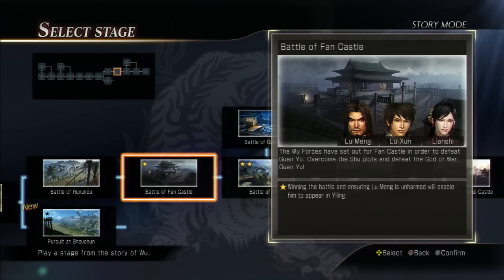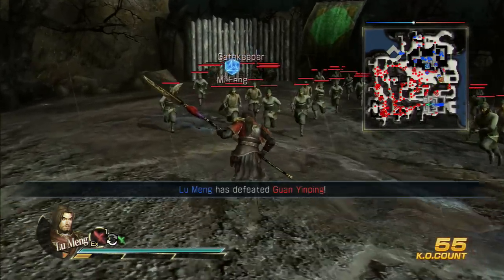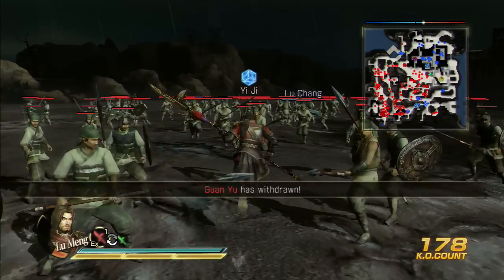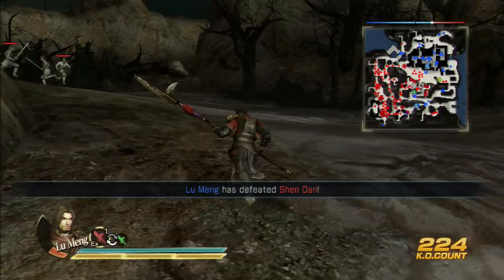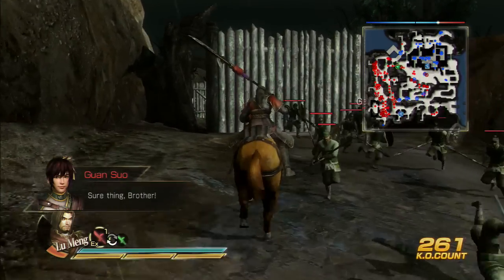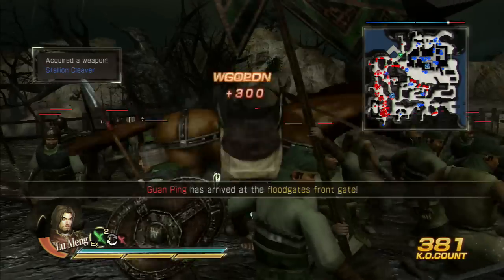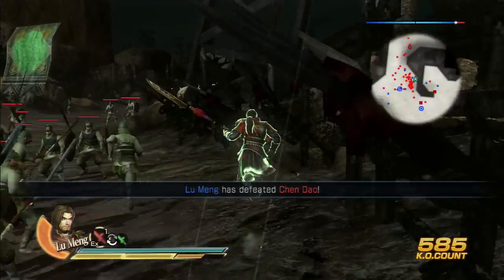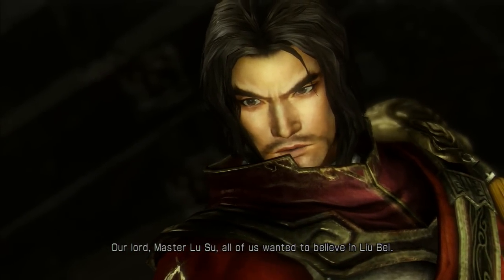Dynasty Warriors 8 (Wu) Battle of Fan Castle Star Guide (English)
In this guide I'll be showing how to get the star on the stage; Battle of Fan Castle, making sure Lu Meng survives!
I have several Star Guides available, be sure to check them out.

If you for whatever reason you do not have speakers / sound. Read here.
1. You could simply follow exactly what the game play is showing, (I'll add annotations)
or 2. Pick Lu Meng, at the start of the mission quickly defeat Mi Fang and Fu Shiren. They'll later become allies and help you. Once they're defeated head North and defeat Guan Yu, once you're done head towards the middle of the map where the enemy catapults are. Defeat any visible officers until the mission defeat Zhou Cang appears. Once it does, defeat him and head North West in preparation to defend the Floodgates. Once you're given the mission to protect the floodgates, do so by defeating Guan Ping. Afterwards, head back the route you come through and wait by the enemy spawn point in the North West area. Huang Zhong and other officers will spawn in, defeat them. Shortly after Mi Fang will open the middle checkpoint, ignore that. Wait for Fu Shiren to open the Northern Checkpoint, once he does enter through the North entrance and simply defeat Guan Yu and win the stage. Congratulations.